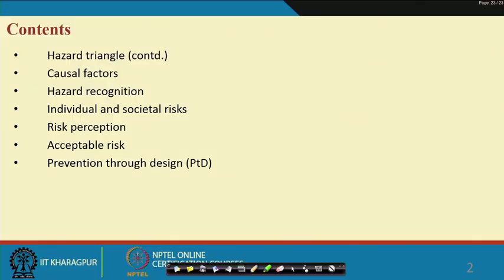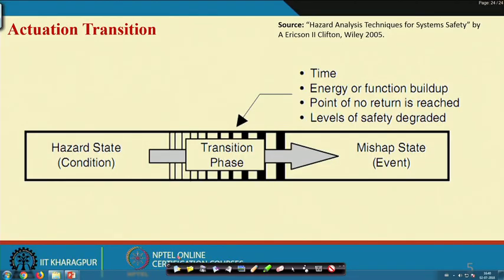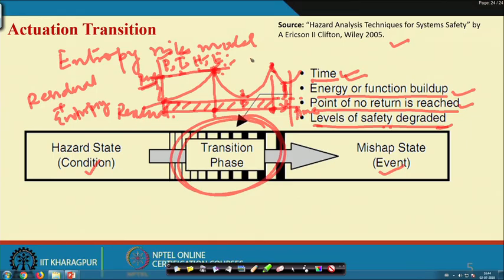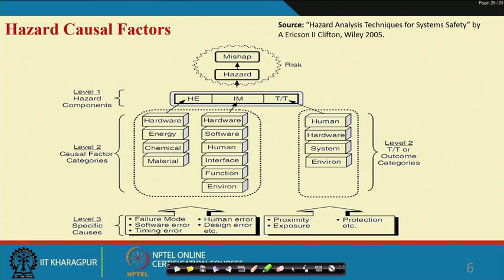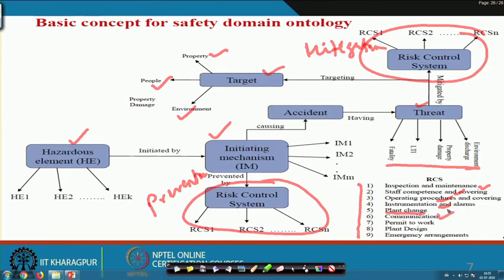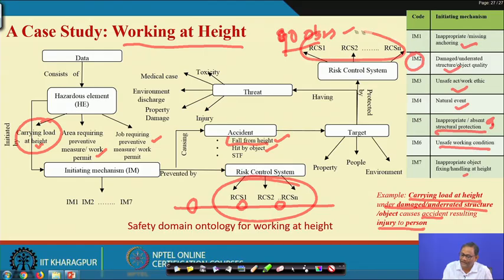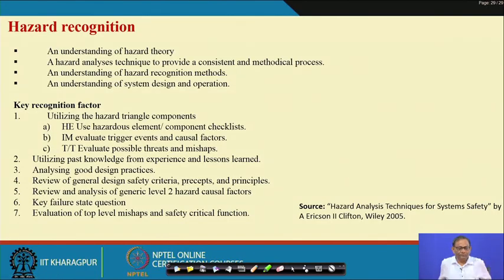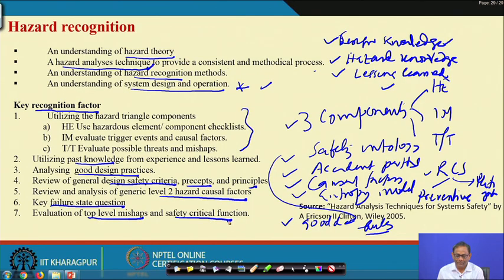Lecture 3:Key concepts and terminologies-Safety domain ontology